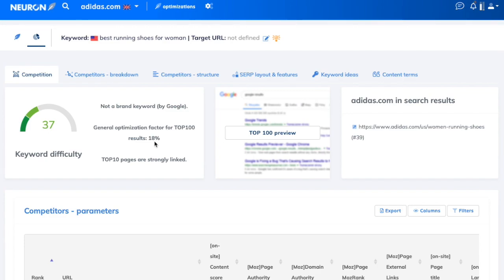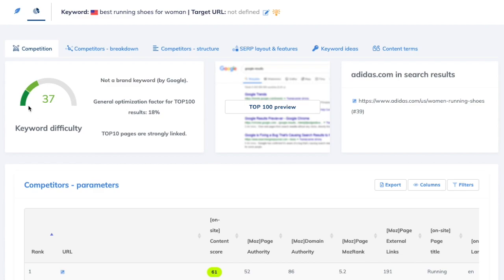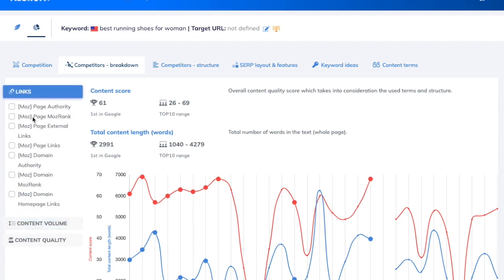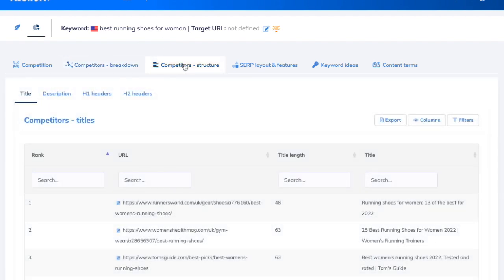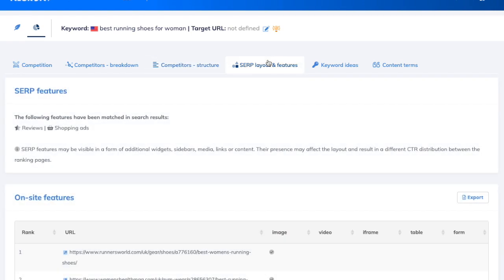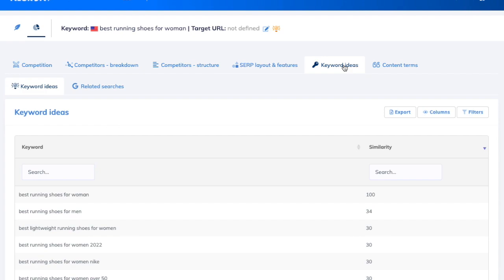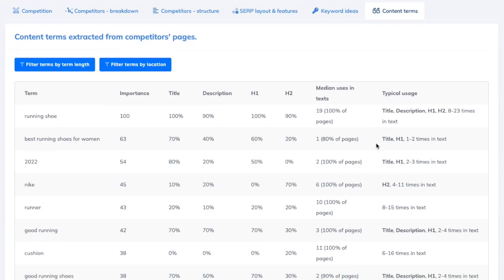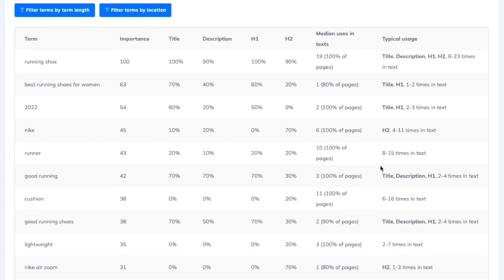NeuronWriter - Top Analysis Tab explained